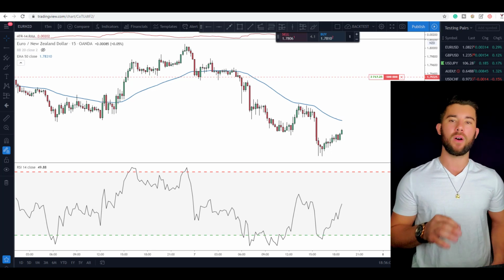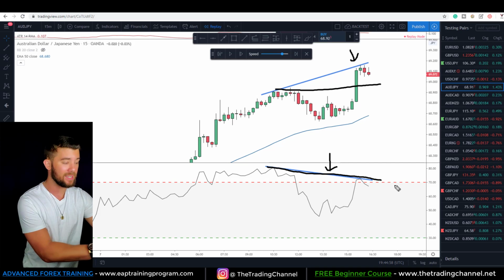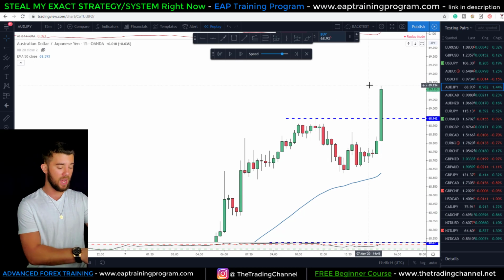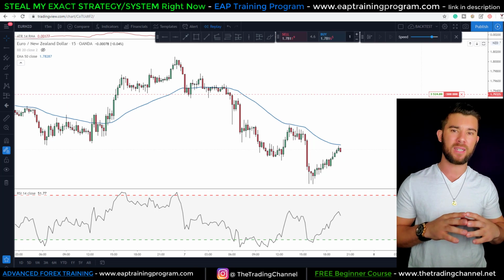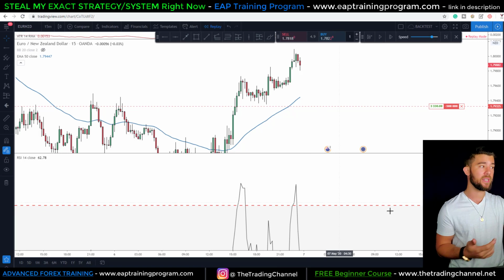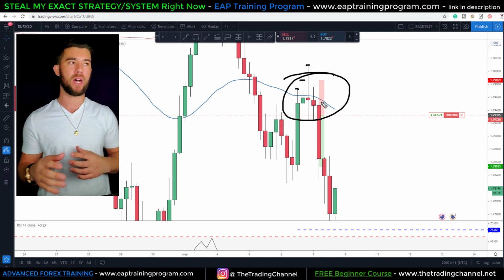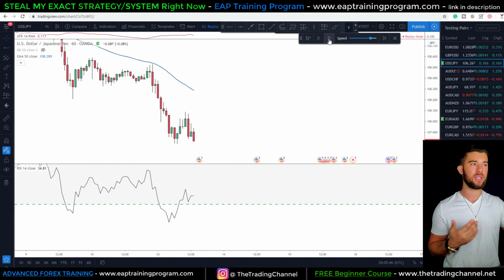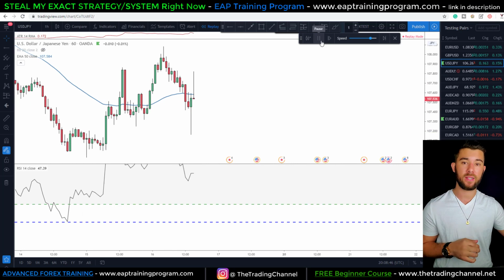A RSI Divergence STRATEGY (That Actually Works...)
vv

vv

BIO
Steven Hart -